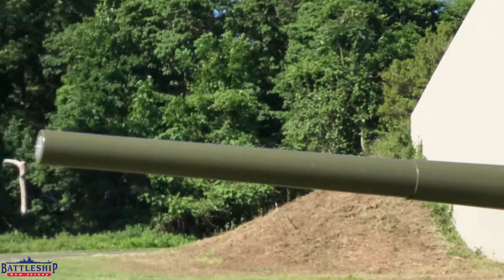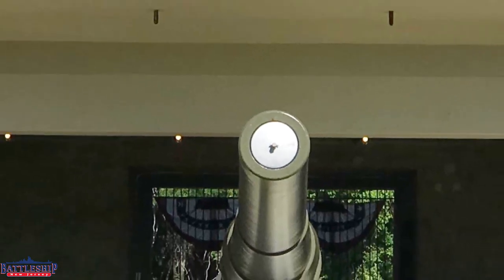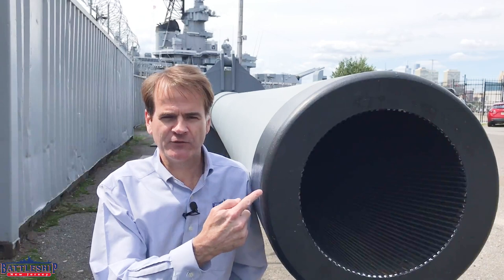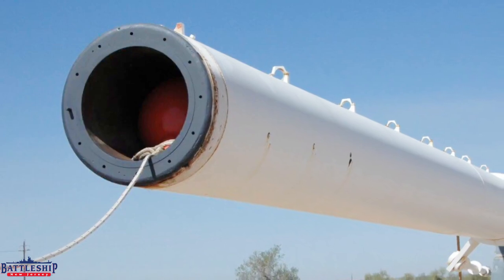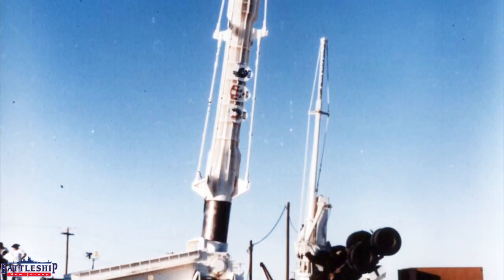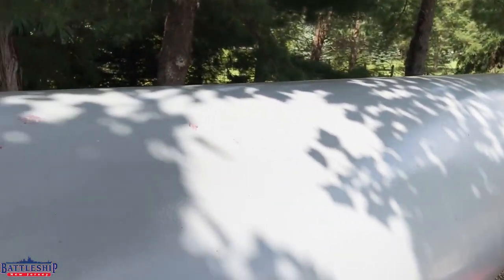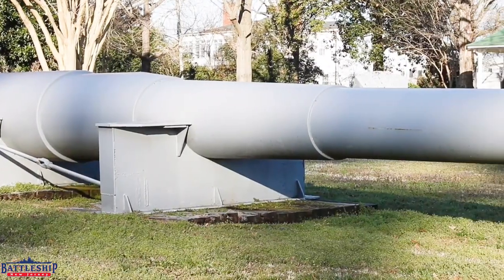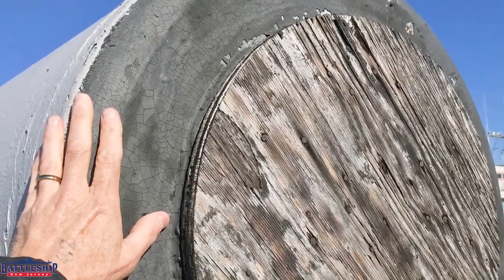Where are New Jersey's Original Gun Barrels?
In this episode we're looking at the 16in/50 Cal gun barrels that were removed from the battleship.